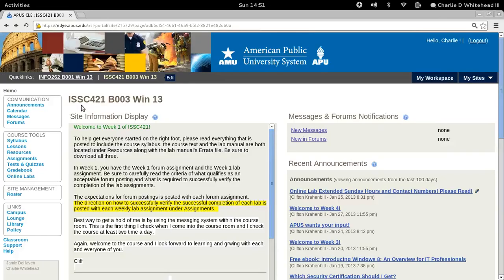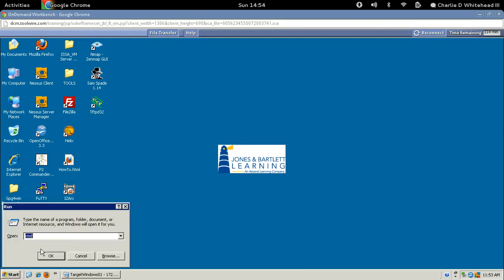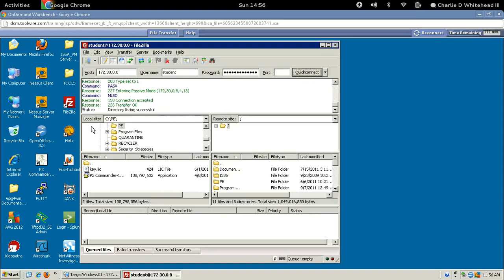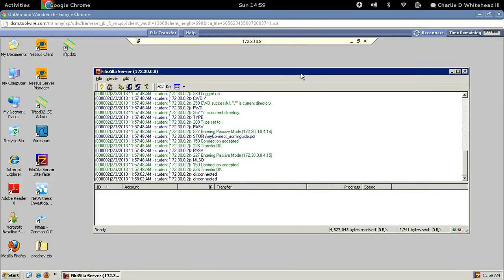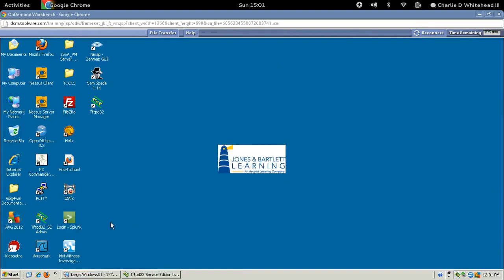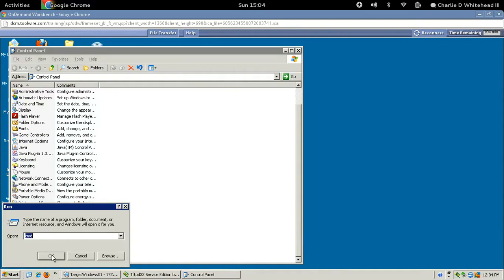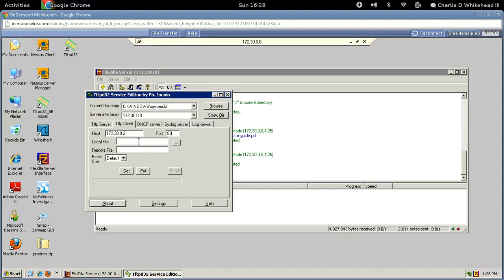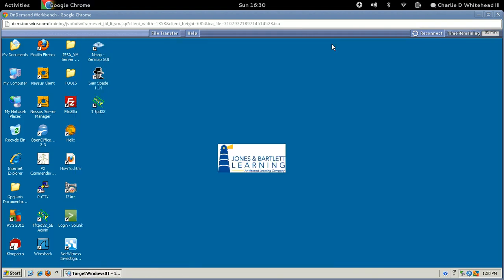ISSC-421 Lab5 Tutorial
In this tutorial we explore the use of a simple firewall setting in the Windows OS.